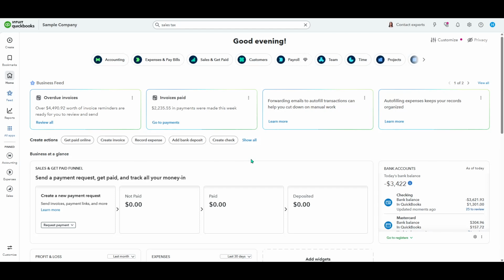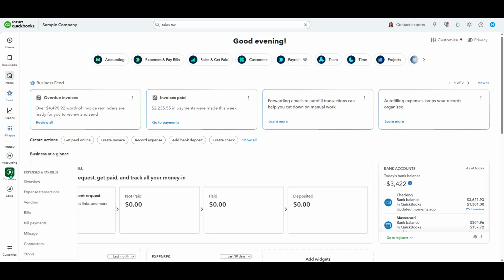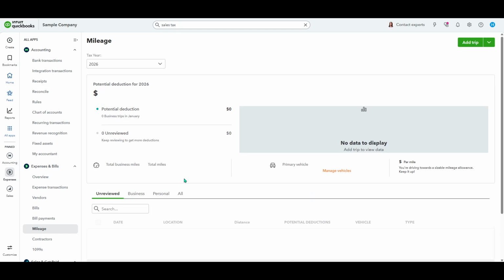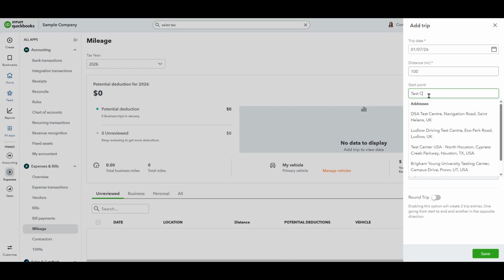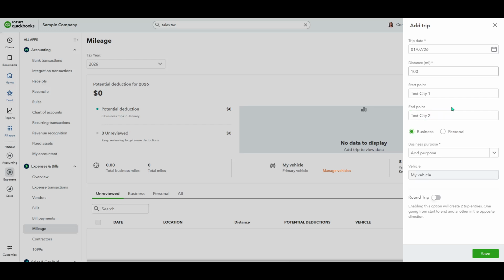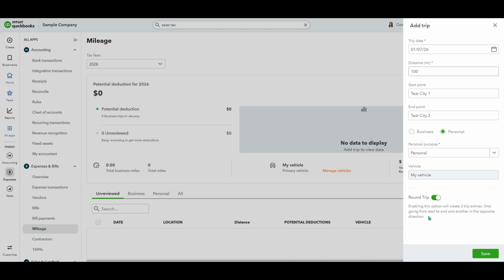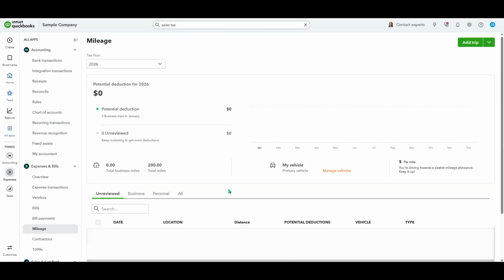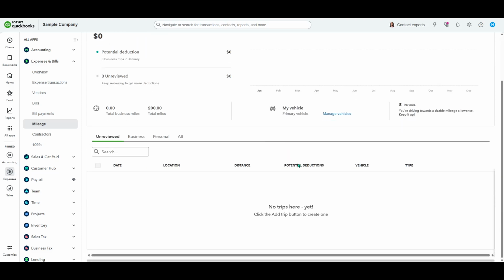How to Track Your Mileage in QuickBooks Online (New Interface | 2026 Step-by-Step Beginner Tutorial)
Learn how to track your mileage in QuickBooks Online using the new interface to maximize deductions and keep accurate records! In this 2026 step-by-step beginner tutorial, I’ll show you how to enable mileage tracking, use automatic vs manual mileage entry, classify business vs personal trips, and run mileage reports for tax time. Perfect for beginners, freelancers, and small business owners using QuickBooks Online.

how to track mileage in quickbooks online, quickbooks mileage tracking tutorial 2026, quickbooks online new interface mileage, track business mileage quickbooks step by step, automatic mileage tracking quickbooks, manual mileage entry quickbooks online, mileage reports quickbooks, beginner quickbooks tutorial, small business tax deductions mileage, quickbooks online expenses